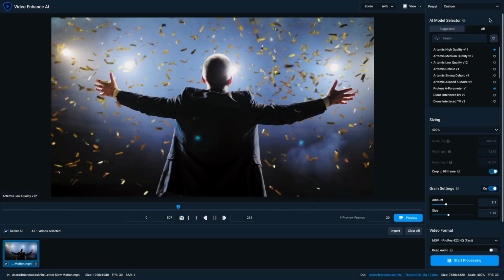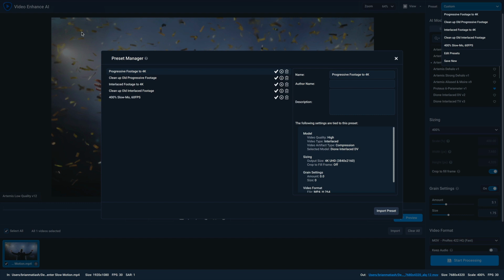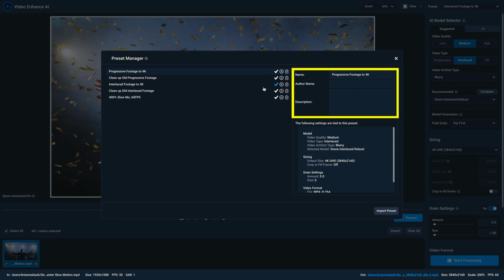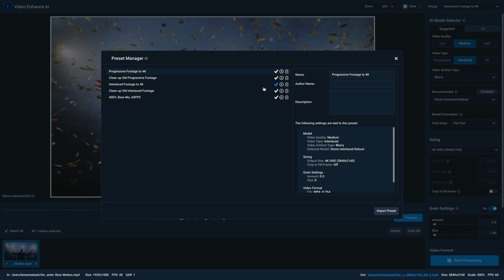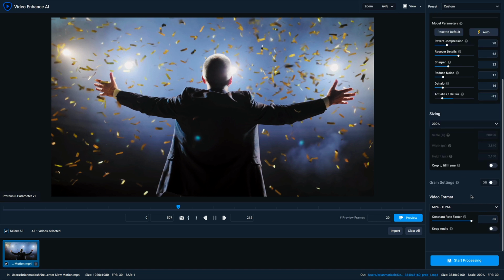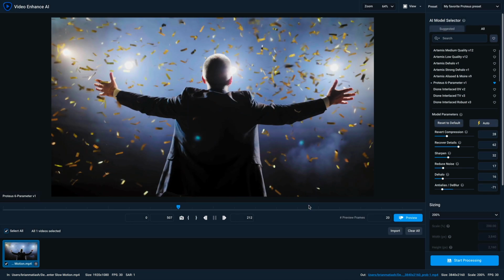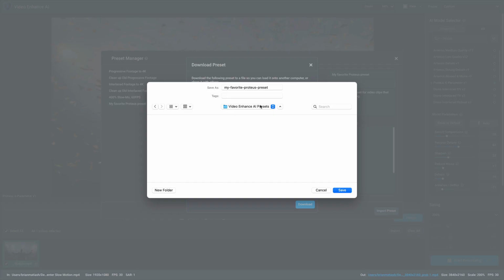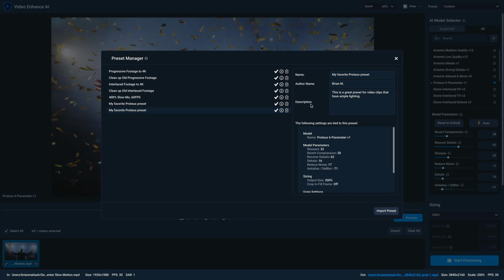Video Enhance AI - Using the Preset Manager